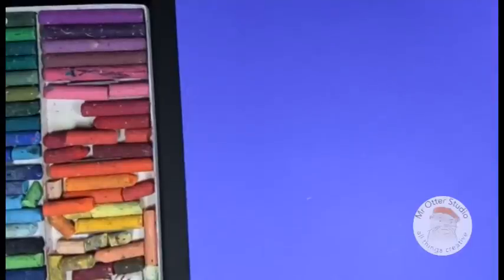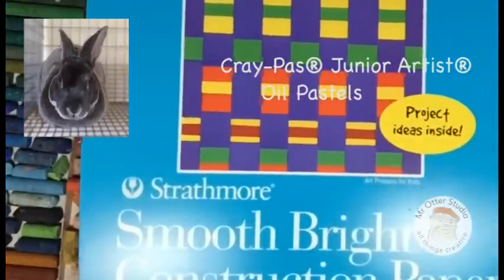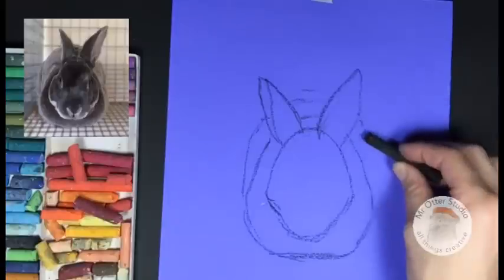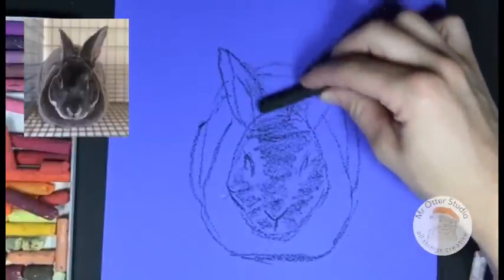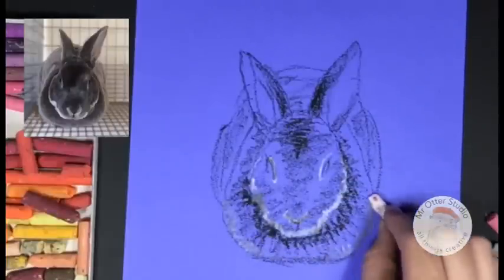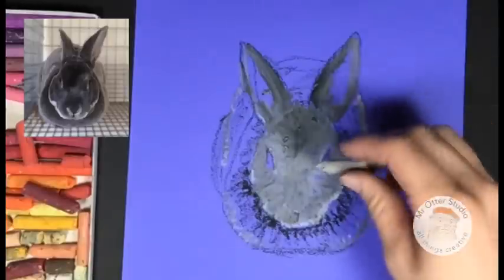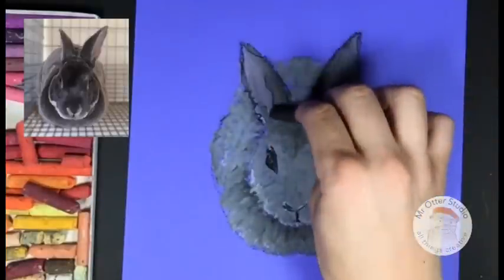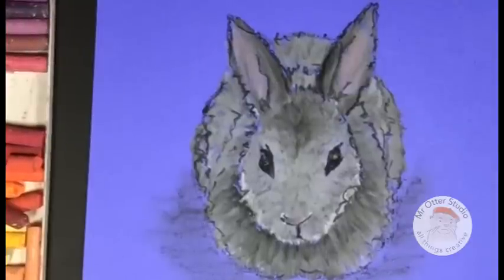How to draw a rabbit using Oil Pastel - Rabbit (Bunny) Tutorial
This tutorial will walk you through drawing a rabbit (I call it a bunny) using simple shapes, then using oil pastels to complete it.  This is a great tutorial for beginners!

Supplies I used (use what you have)
Cray-Pas Junior Artist Oil Pastels
Construction Paper (I used blue you can use any color)
Paper Towel